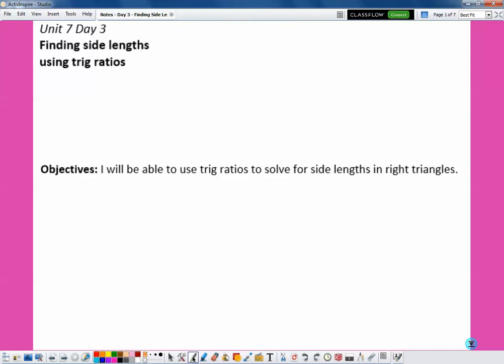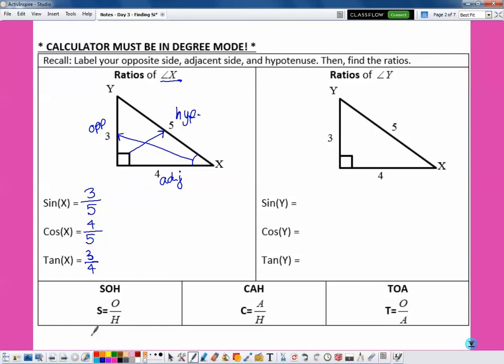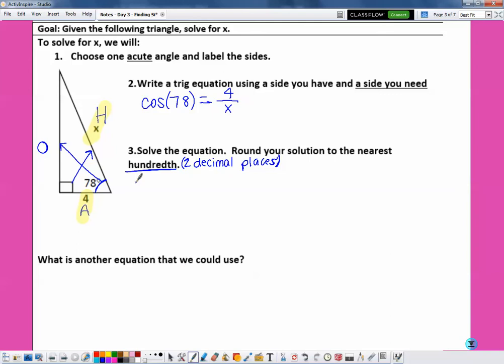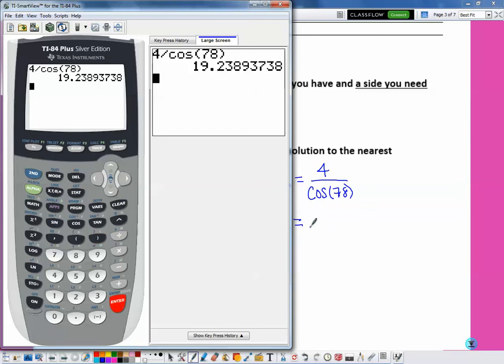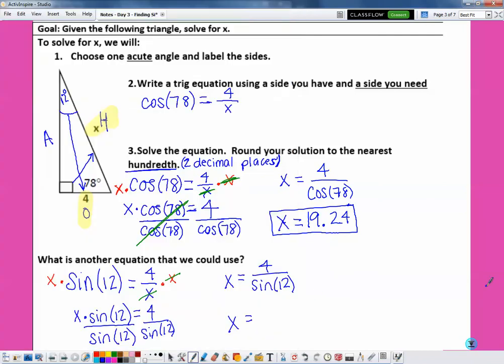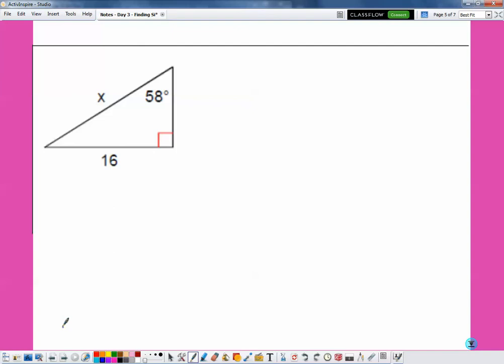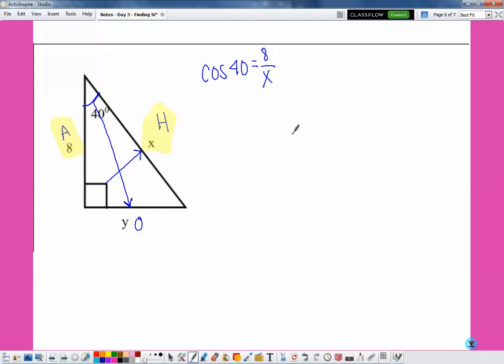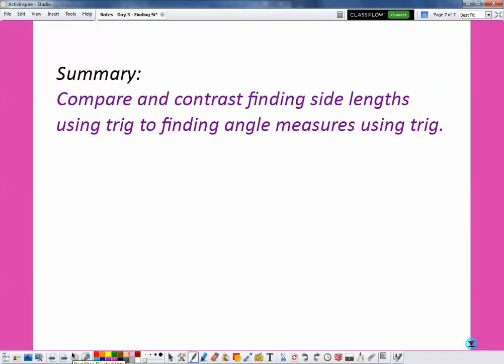Unit 7 Day 3 - Finding Side Lengths using Trig